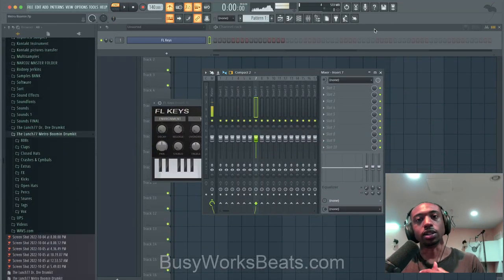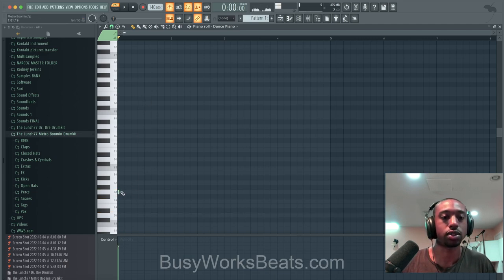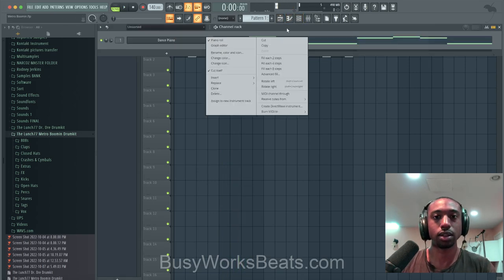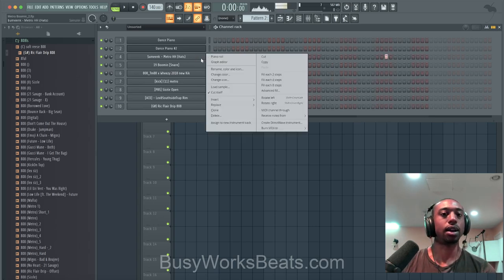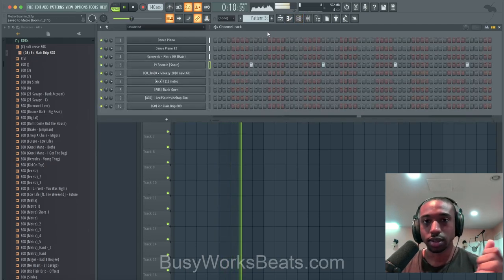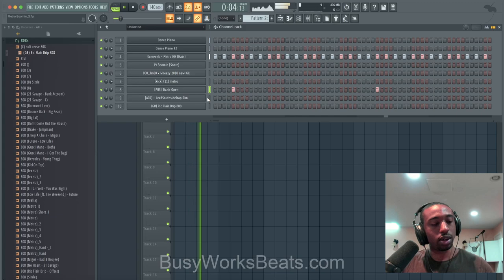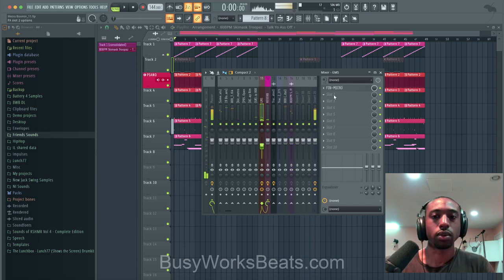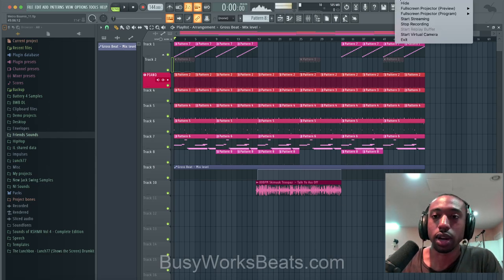*FL STUDIO* Metro Boomin' and 21 Savage Beat Tutorial